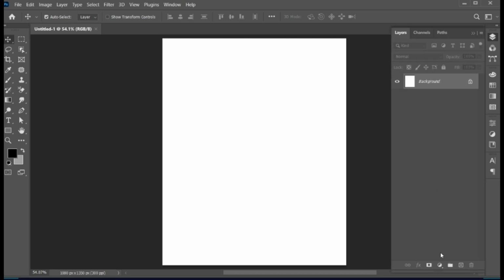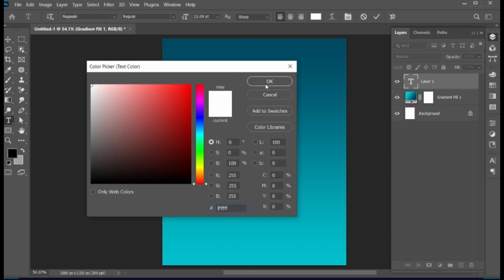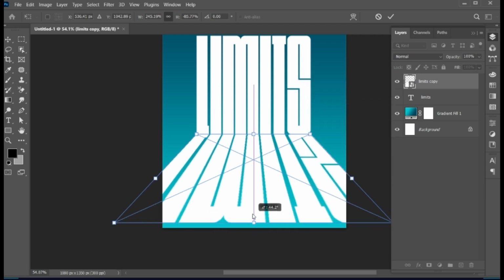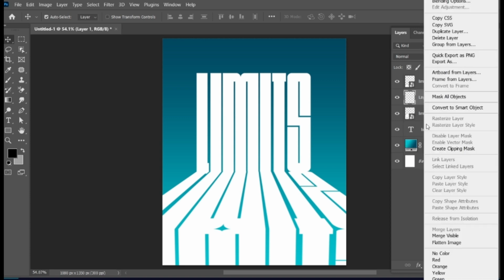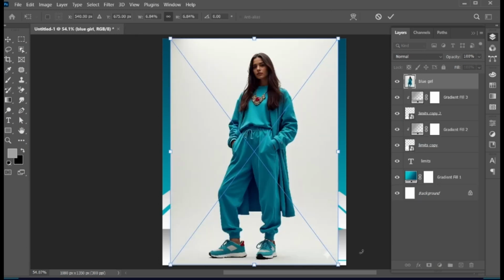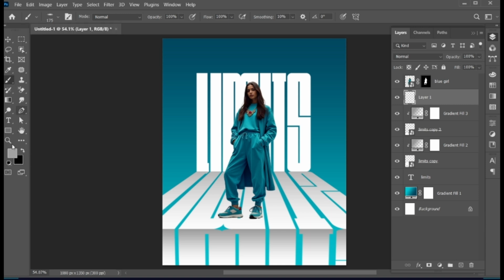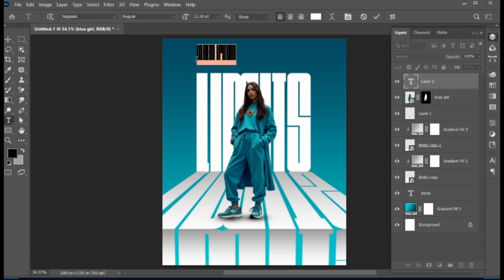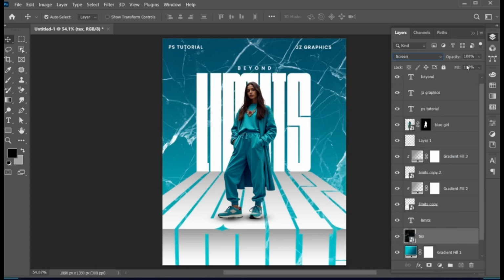Modern Typography Poster Design in Adobe Photoshop | JZ Graphics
In this tutorial, I will teach you how to Create Modern Typography Poster Design in Adobe Photoshop | Typography Poster Design | JZ Graphics

perspective in photoshop,
simple typography poster design,
typography poster design,
photoshop 2025,
poster design photoshop tutorial,
Creative social media poster in Photoshop,
poster design photoshop tutorial for beginners,
photoshop tutorial,
2025 poster design,
trending poster design in 2025,
learn adobe photoshop,
trending car poster design 2025,
jzgraphics,